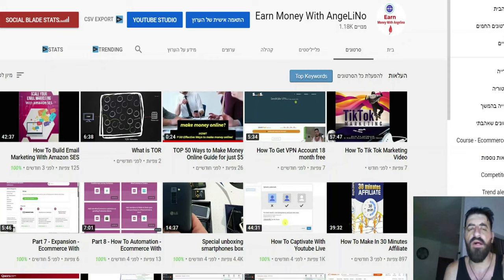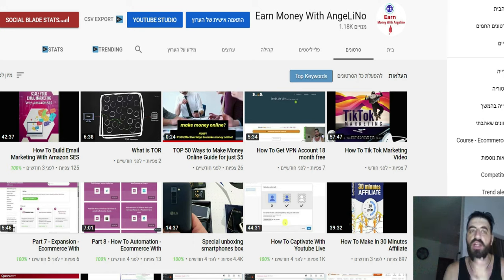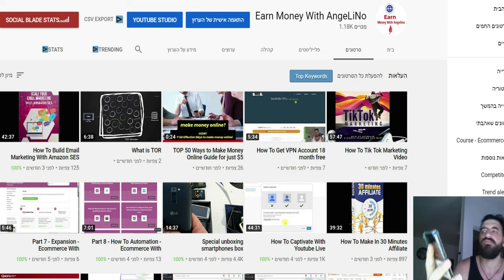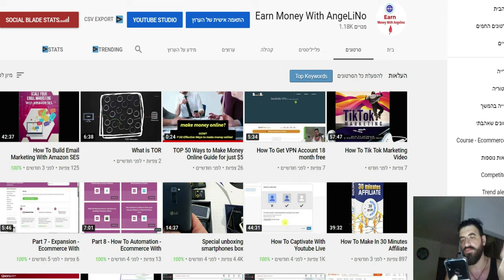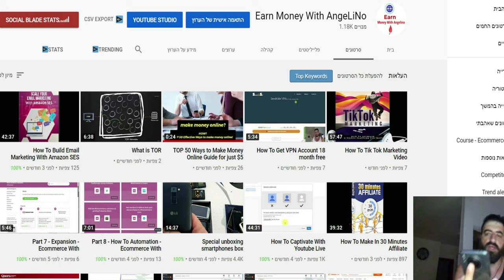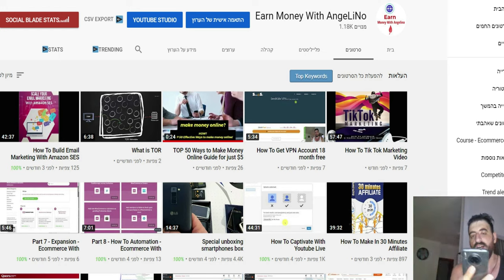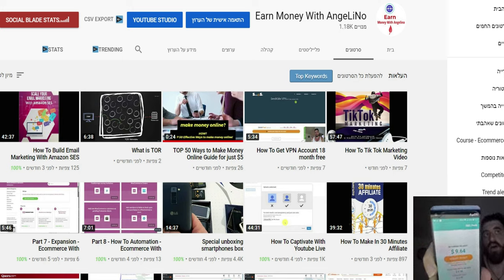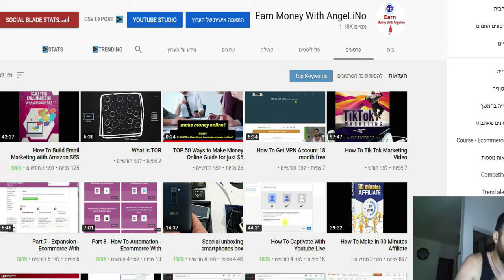Money By SMS with Proof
Pinterest Perfection